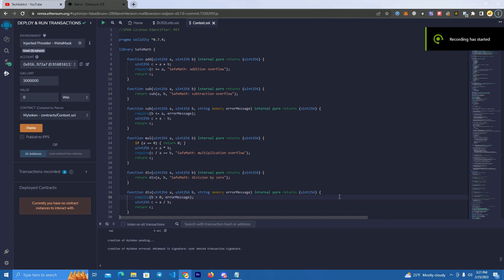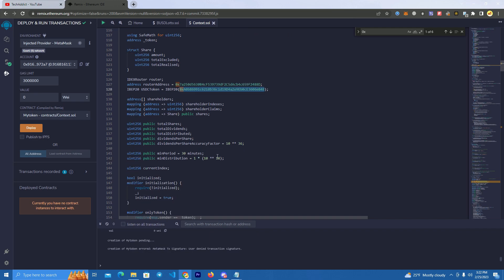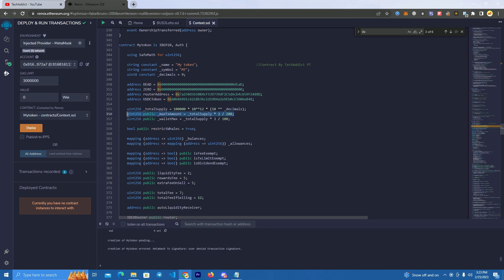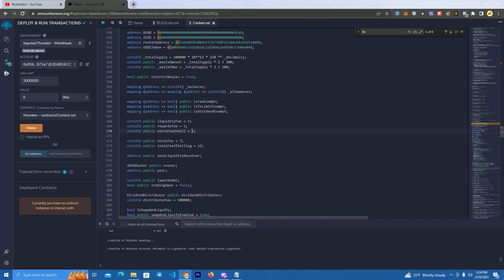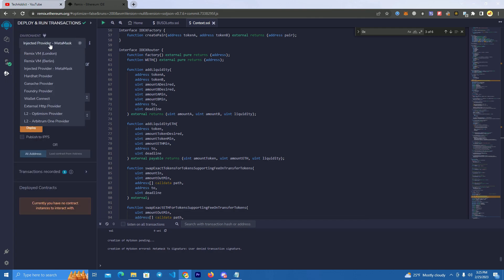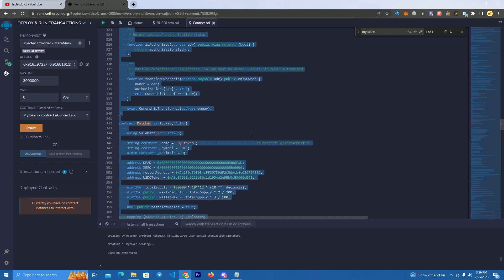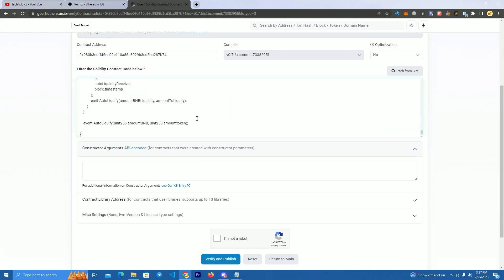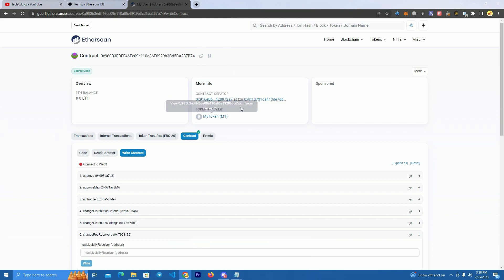Create Rewards Token on ETH Chain + Source Code | New 2023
*ignore

create token
solidity
create coin
reward token
100x token
deploy token
deploy contract
erc20
bep20
uniswap
pancakeswap
solidity dev
cointool
coincreate
coindeploy
metamask
trust wallet
remix.ethereum
airdrop
presale